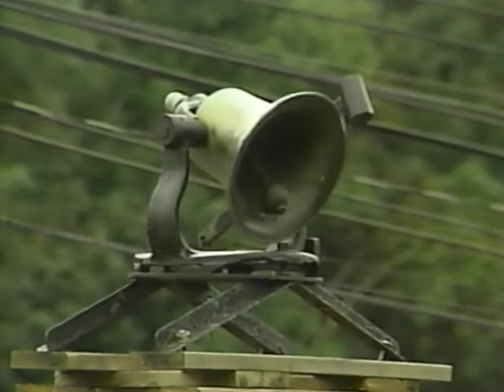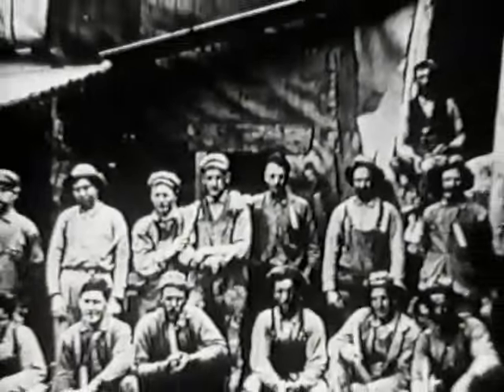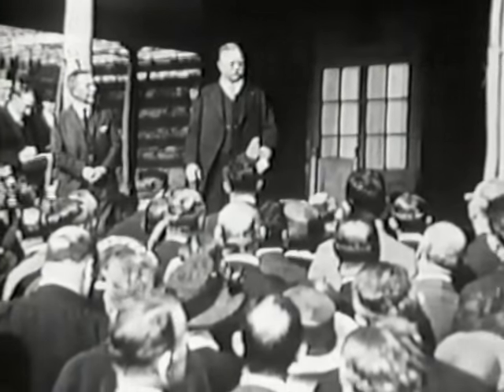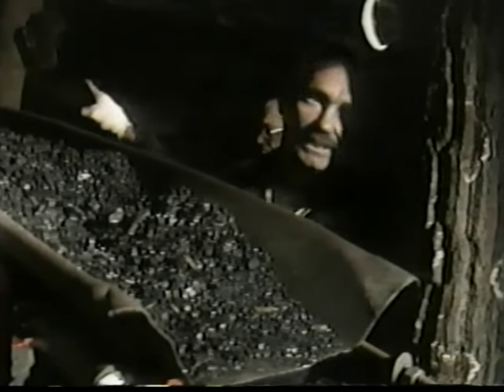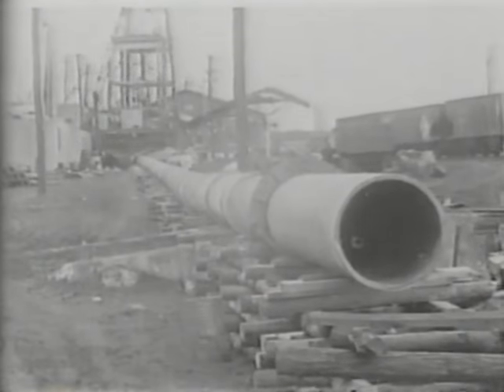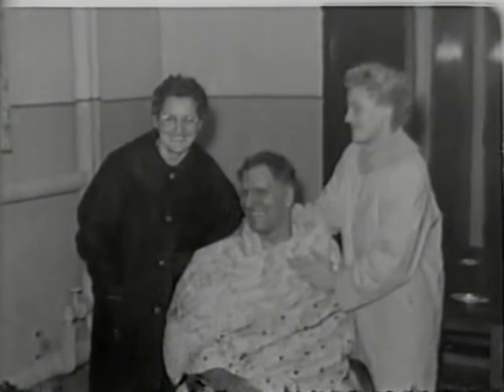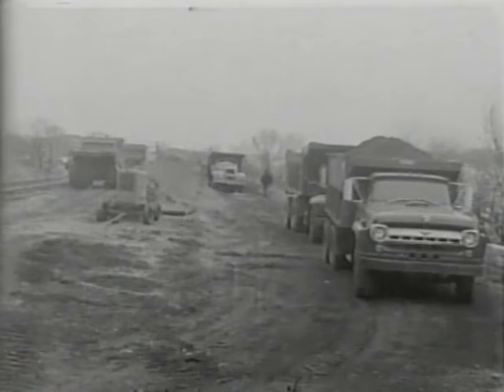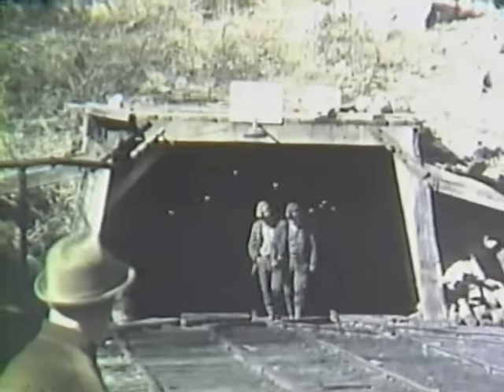The Lackawana Coal Mine Tour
A Look at The Anthracite Coal Industry in Northeast Pennsylvania. A detailed look - with news clips - of the 1959 Knox Mine Disaster.